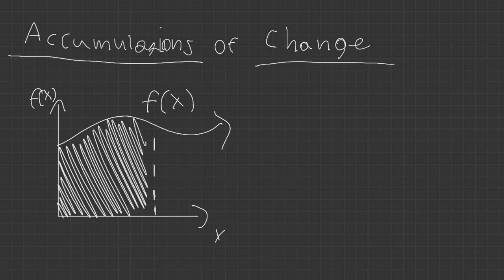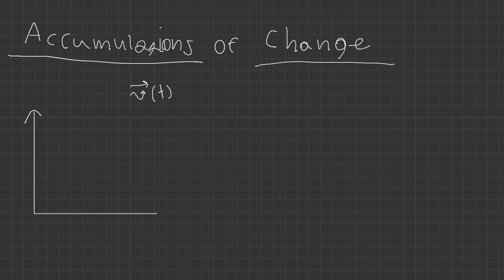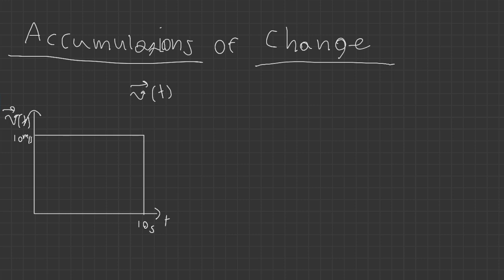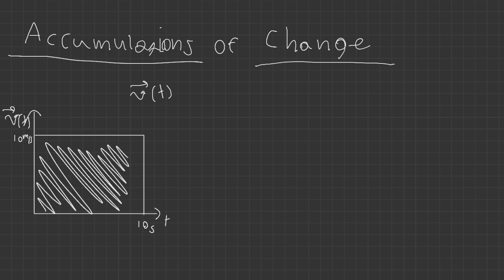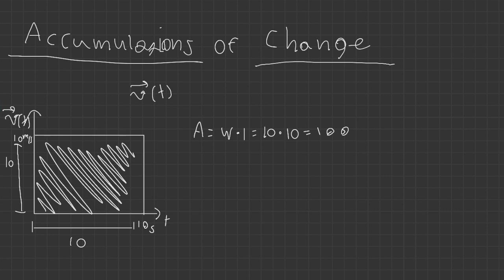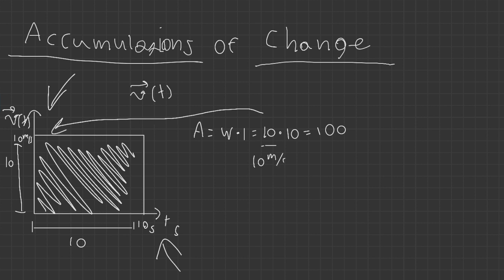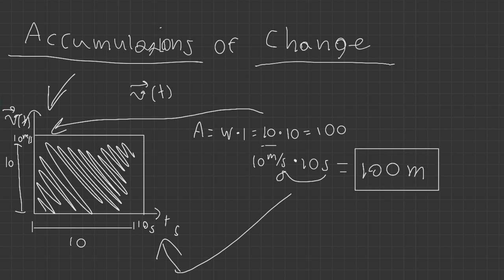Exploring Accumulations of Change | AP Calc AB 6.1